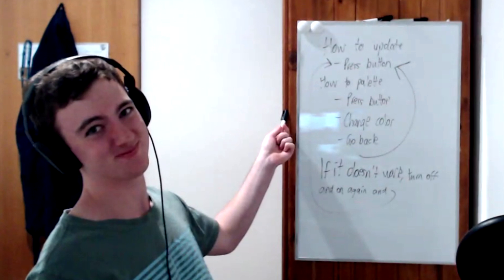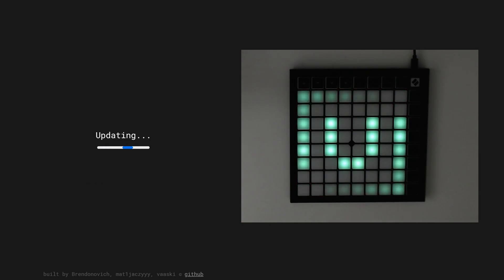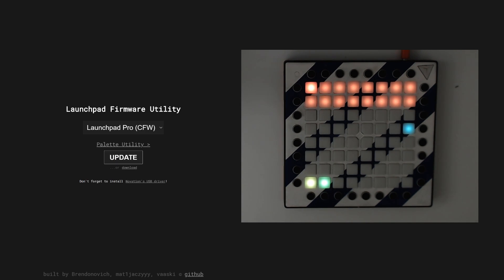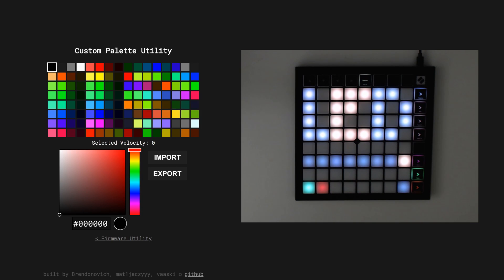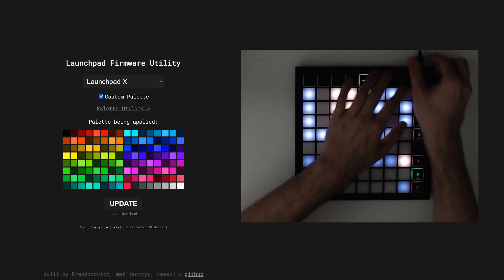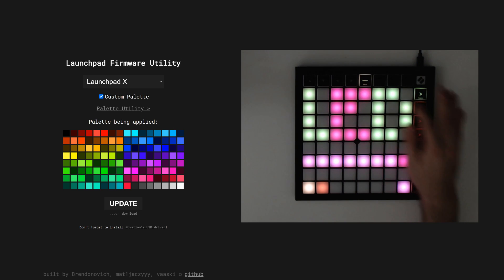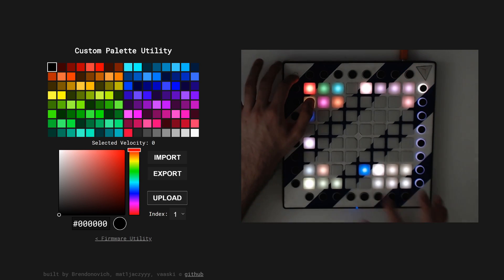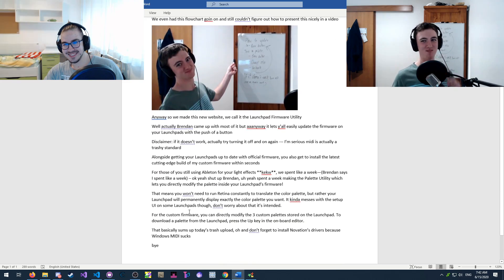Firmware Color Palettes for Launchpad X and more!